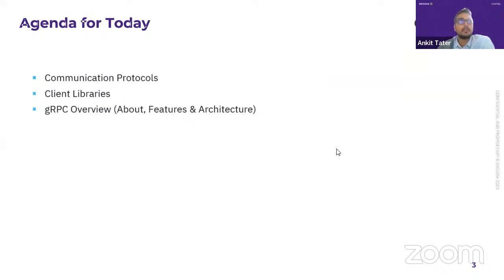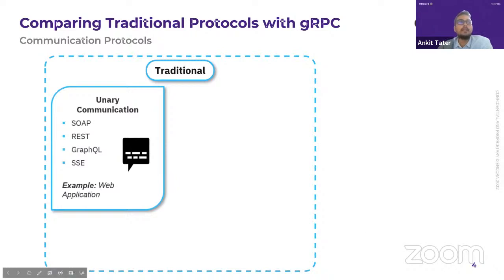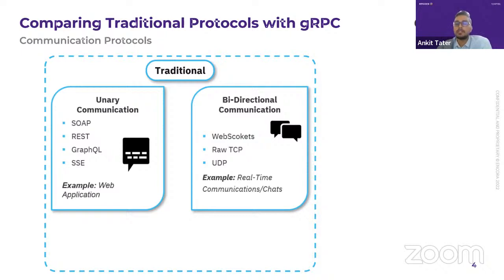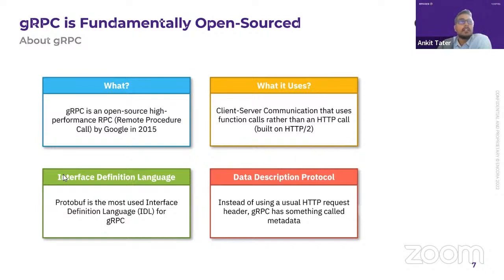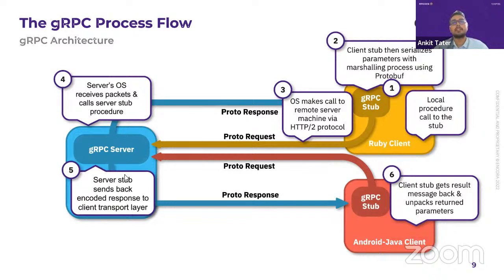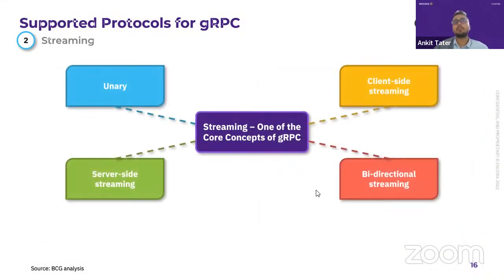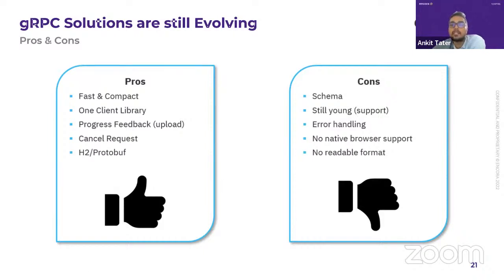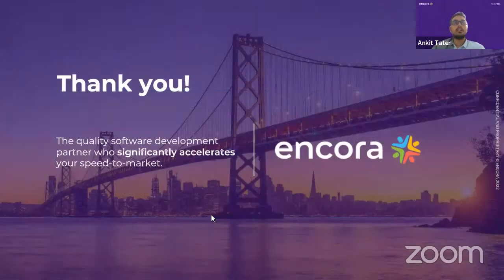gRPC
Please post questions/comments that are relevant to the theme of the Live interaction and the speaker

"1. What is gRPC?
2. How gRPC Works & gRPC Architecture
3. Protobuff
4. gRPC Strengths and Weakness
5. gRPC use cases."